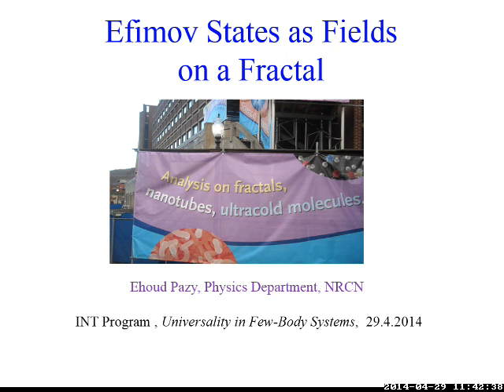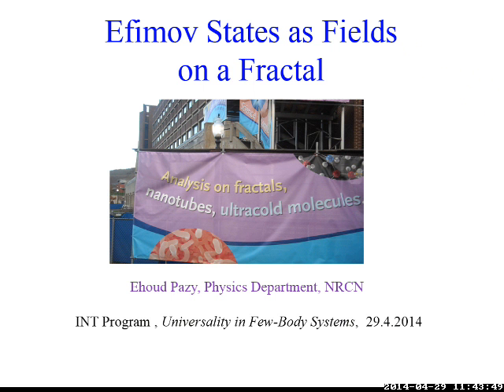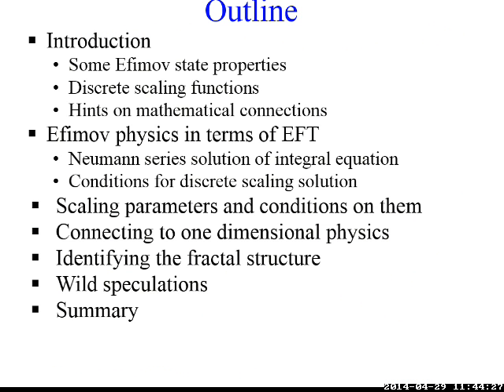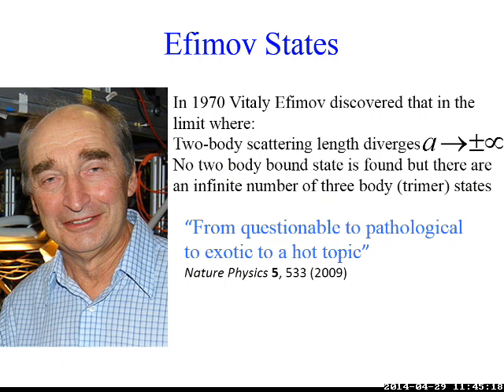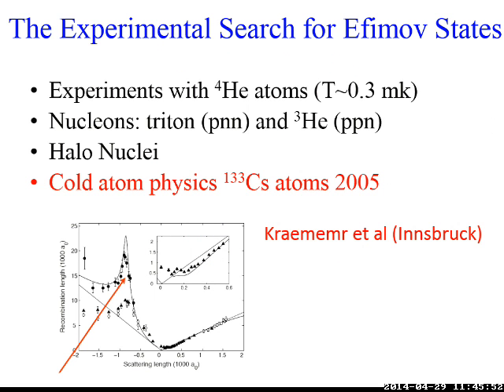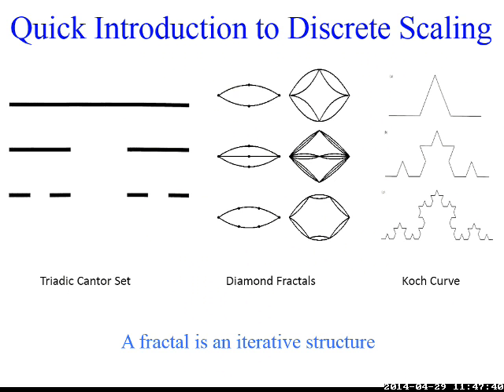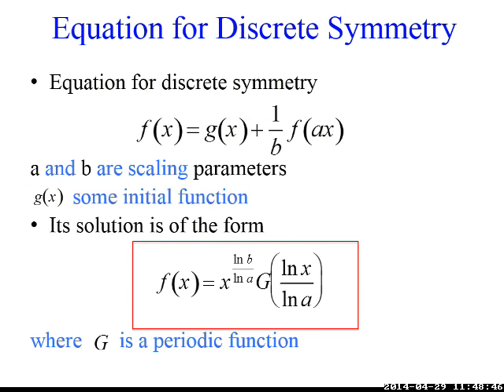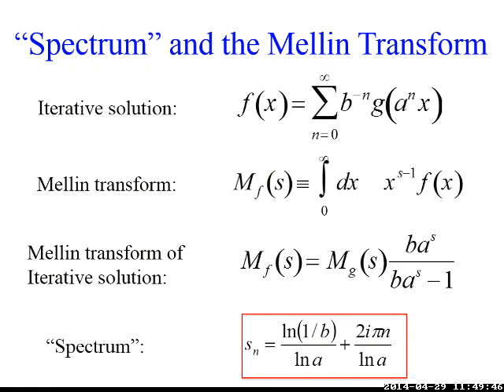INT 14-1: Ehoud Pazy, Efimov States and Fields on a Fractal